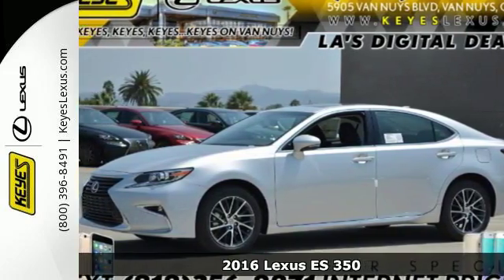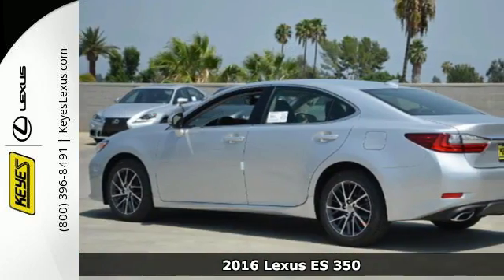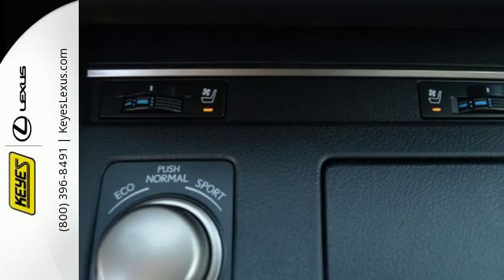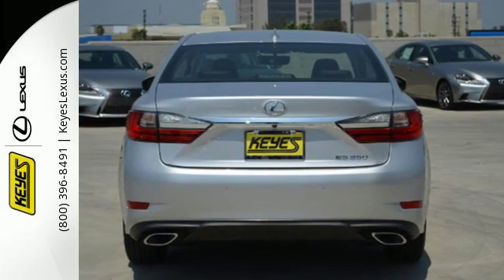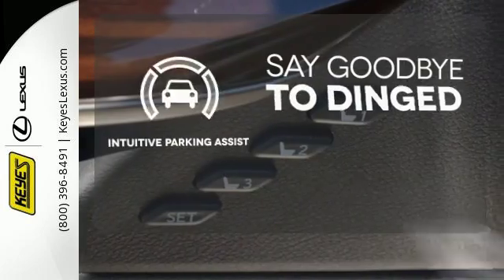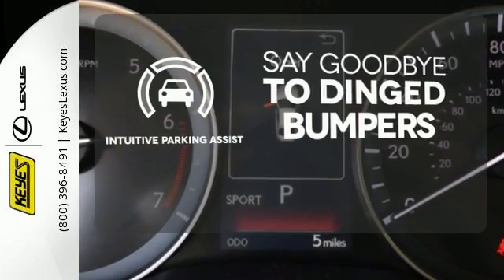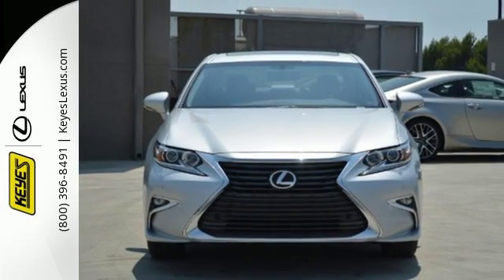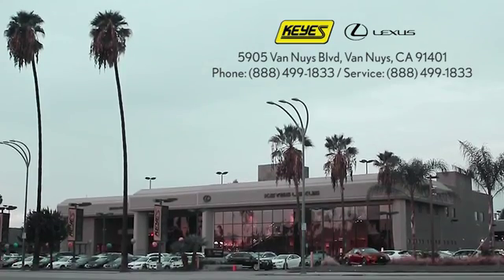New 2016 Lexus ES 350 Van Nuys Los Angeles, CA #863596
Year: 2016
Make: Lexus
Model: ES 350
Engine: 3.5L V6
Transmission: Automatic 6-Speed
Color: Silver Lining Metallic
Interior: Black with Linear Dark Mocha Espresso Wood Trim
Stock #: 863596
VIN: 58ABK1GG8GU019799

Address:
5905 Van Nuys Blvd